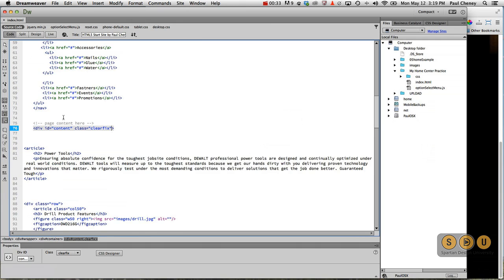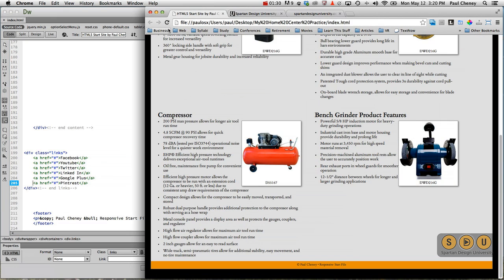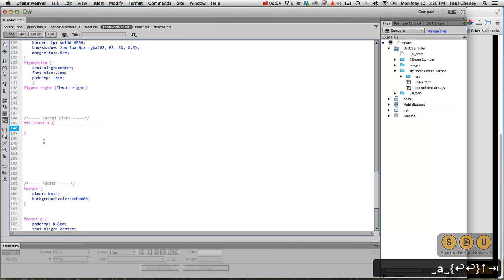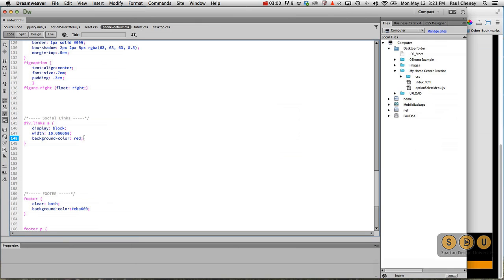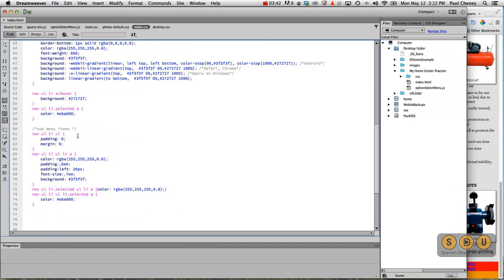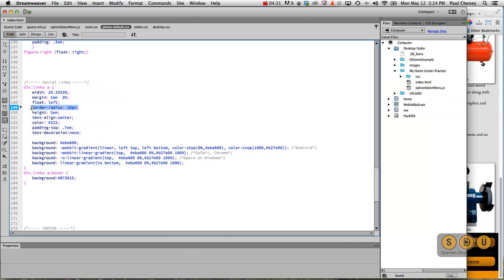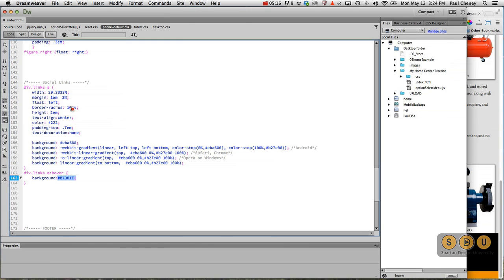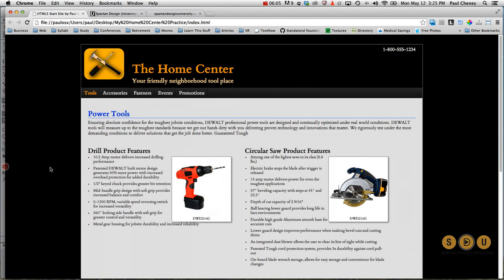63 Responsive Web Design with HTML5 and CSS3 Introduction